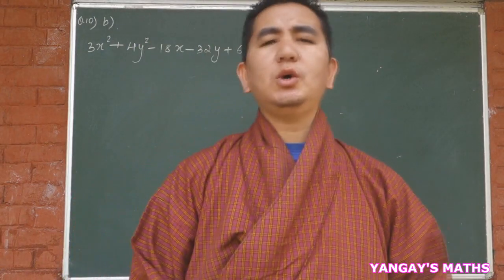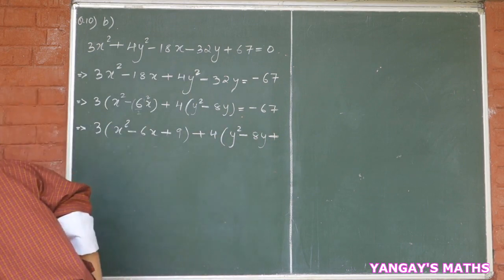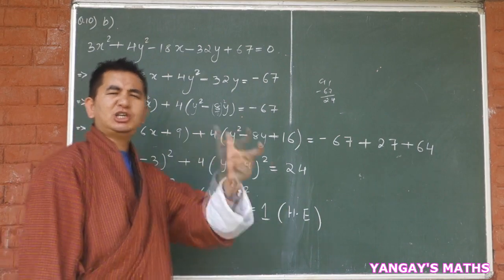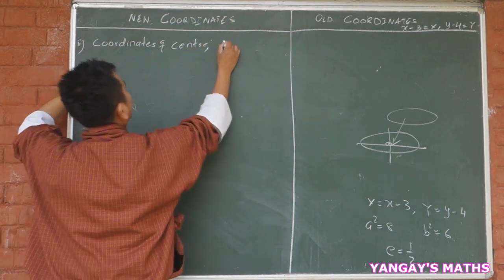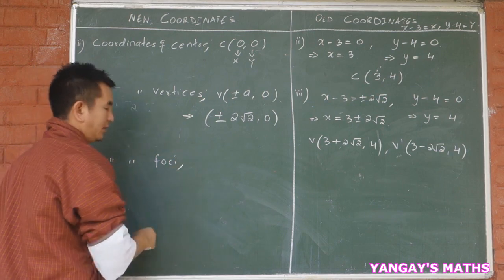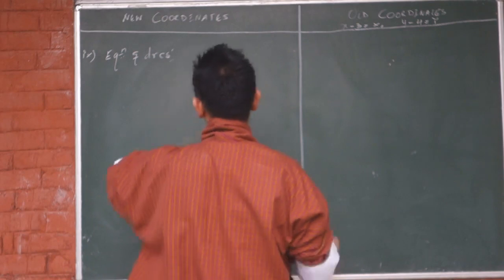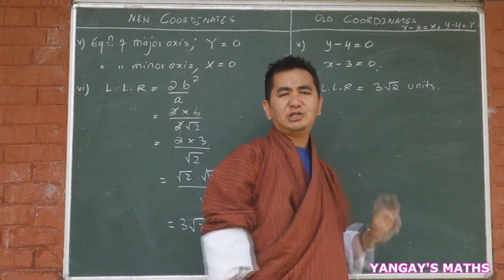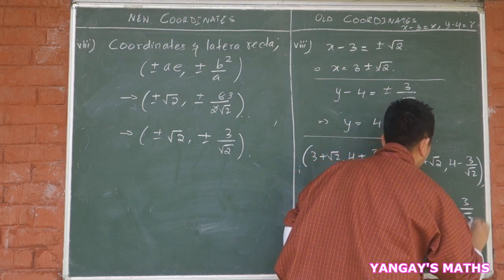ELLIPSE PART-14: CLASS 12 BHSEC